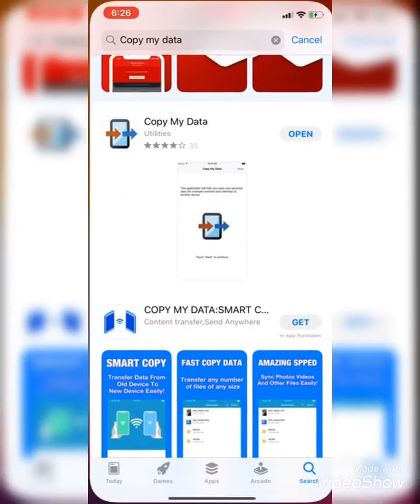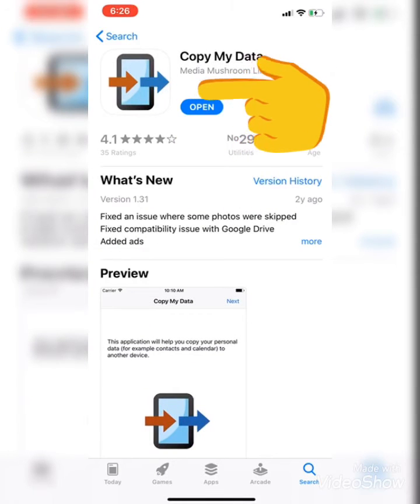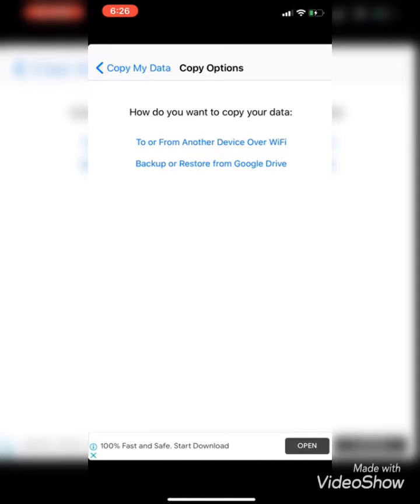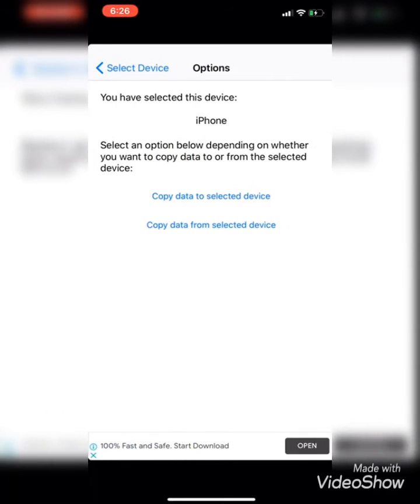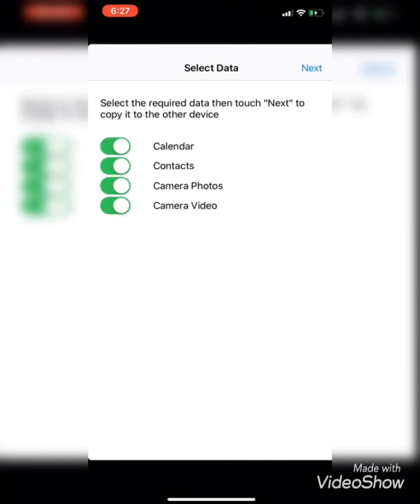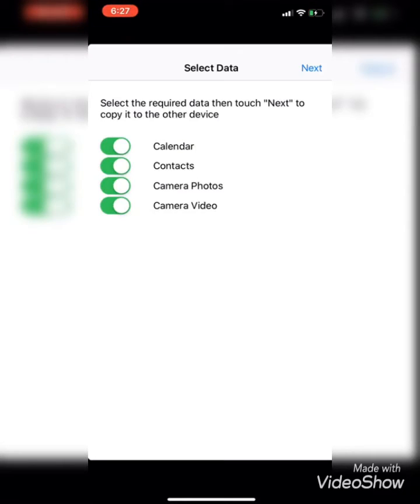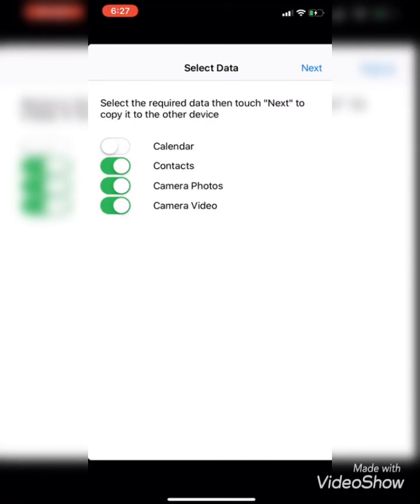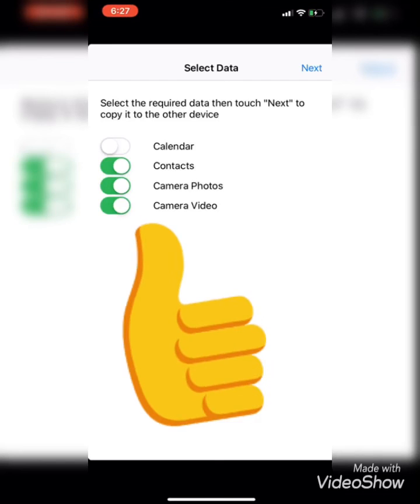How to transfer contacts, images and videos from Old phone to the new phone.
This is a tutorial how to to copy contact, photos and videos from your old to your new mobile phone. Watch and learn!